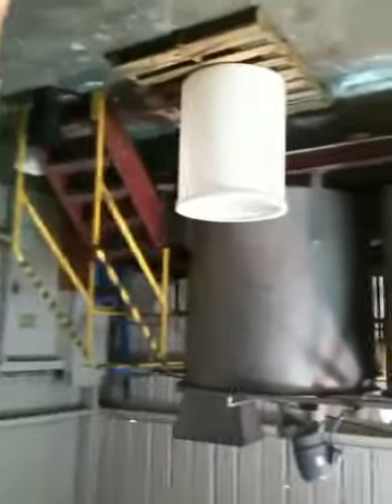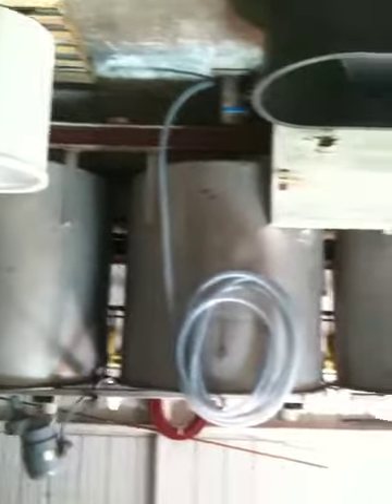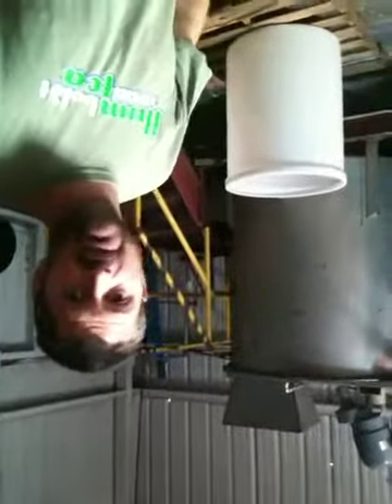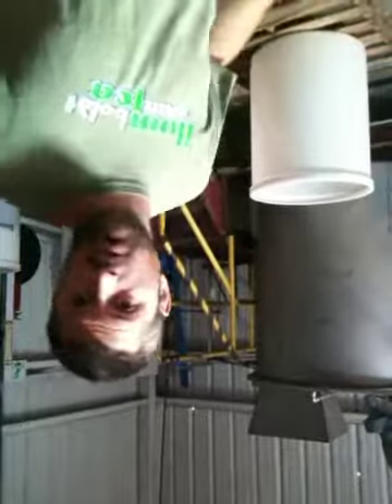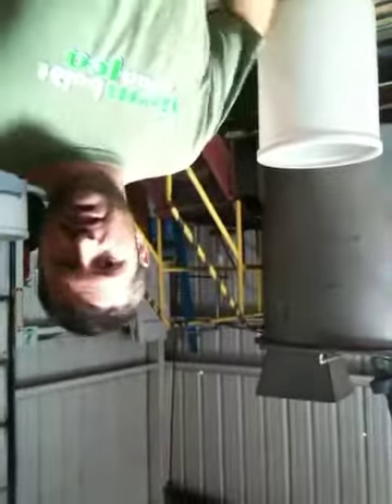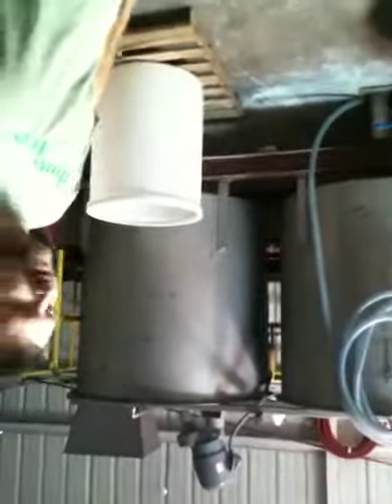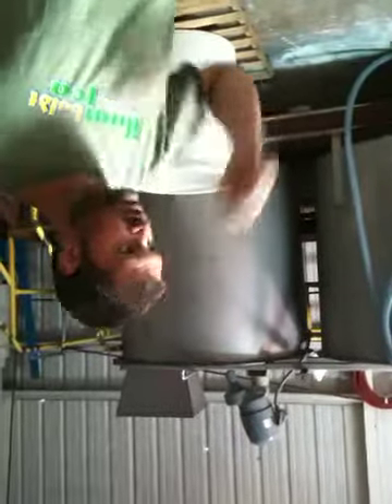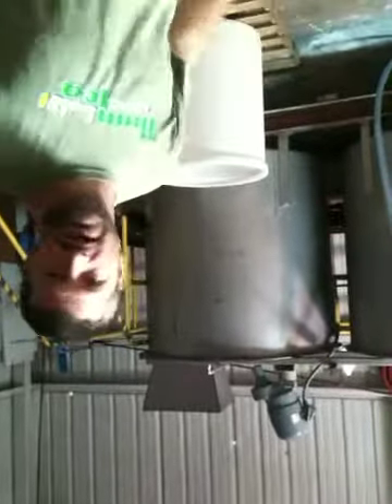Face To Face With Cutting Edge : Part 2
U got to love this guy